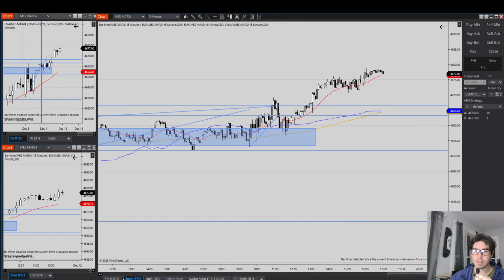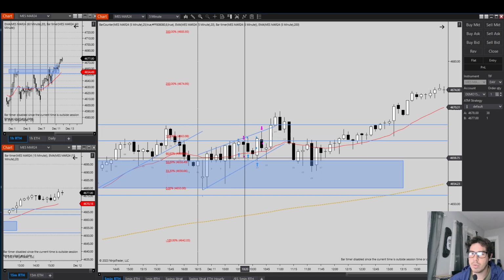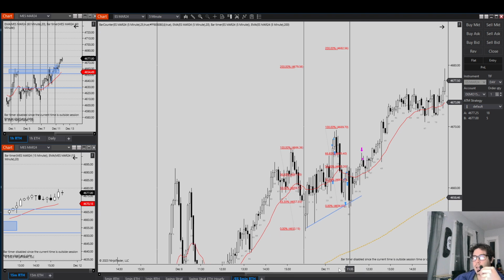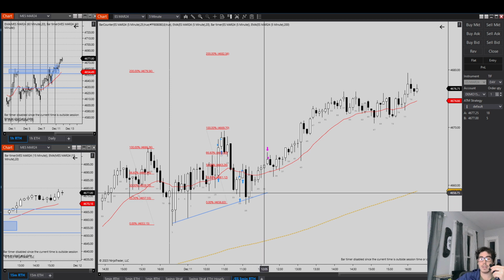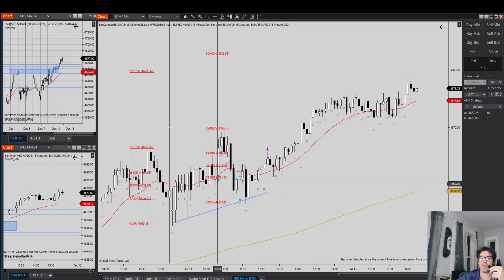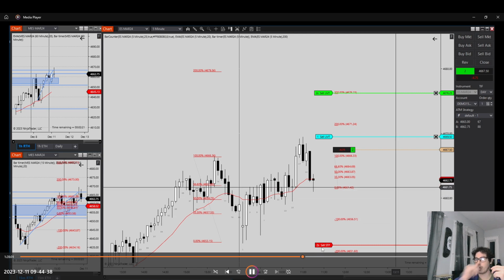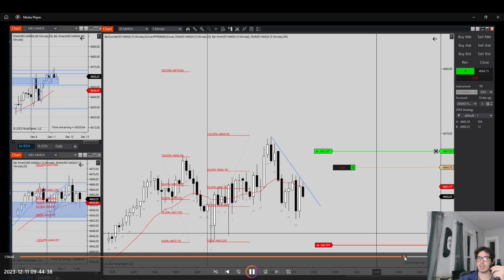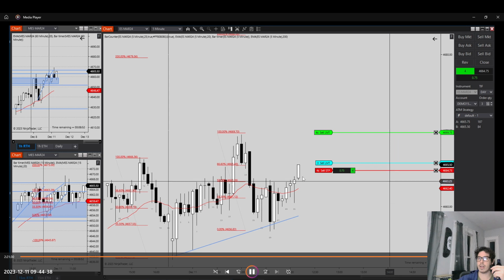Trade Journal - (Simulated Account: /MES & /ES, 12/11/2023, Break Even, But NOT Happy)